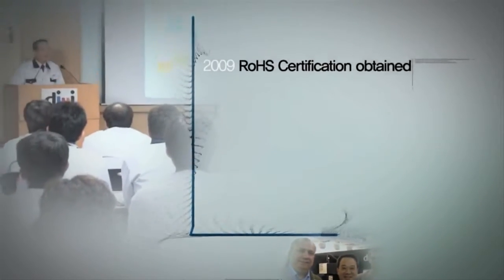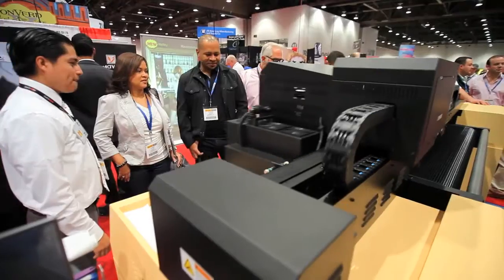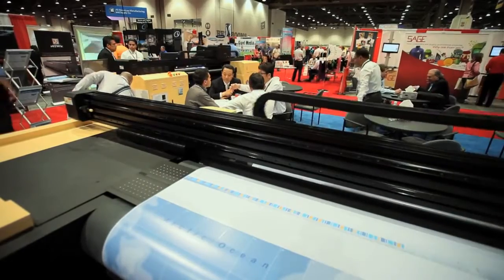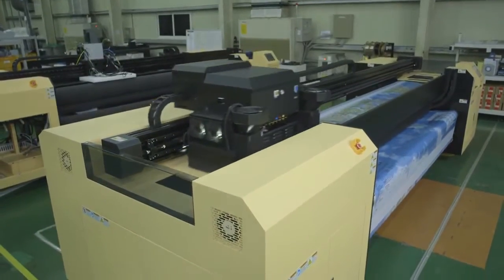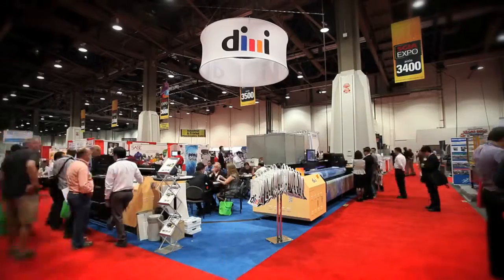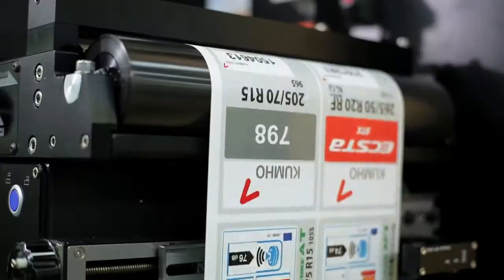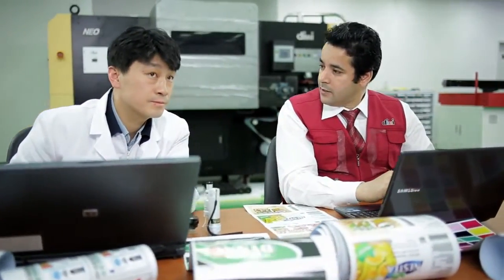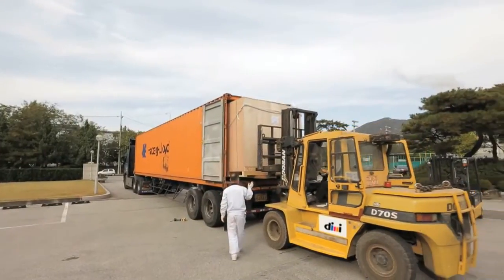Dilli Company Introduction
Dilli is the first company in Korea which manufactured UV printers in South Korea. We specialize in manufacturing Digital UV Printers with our own “Inkjet” technology. We have sold more than 3,000 printers, which are well-working all over the world. As a leader of UV inkjet printer Industry, we launched a new generation model NEO MERCURY in 2014. We put a lot of effort into our R&D work on the long-term span.

By coming to a knowledge-based society, we cannot satisfy customers if we couldn't enjoy new changes and be accustomed with new paradigm. From abacus manufacturing to Drafting machine company, and by turning its area to digital printing, Dilli Precision is aggressively developing digital times represented by mobile and internet.

To be the leader in coming digital printing industry, we focus on continuous investment of R&D. Thinking what customers desire, Dilli Precision will become a world-wide digital printing company that is making customer's dream to reality.